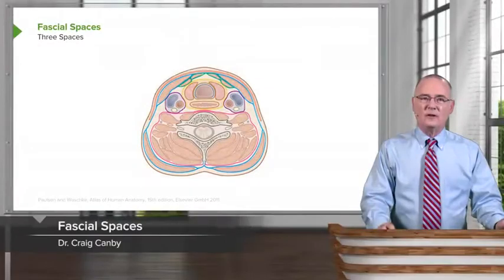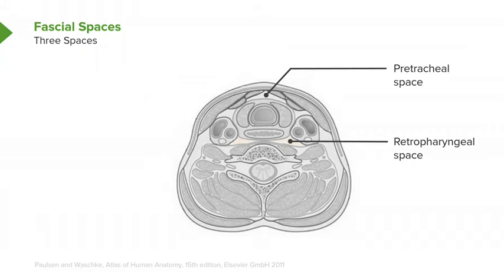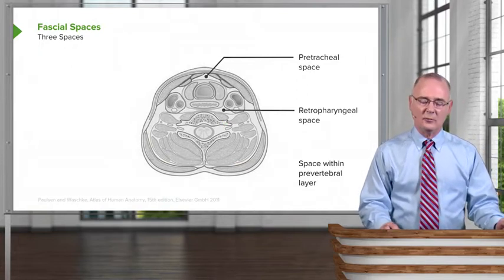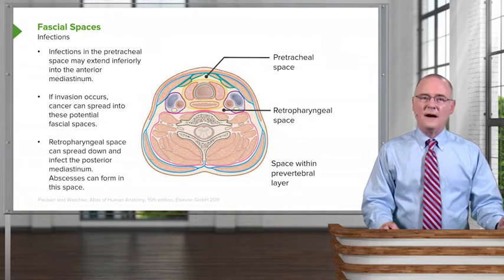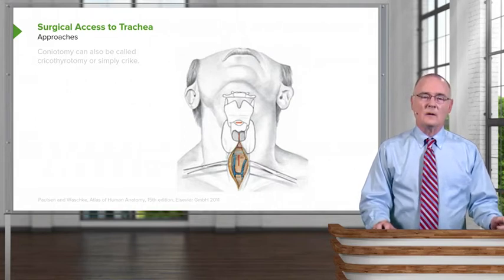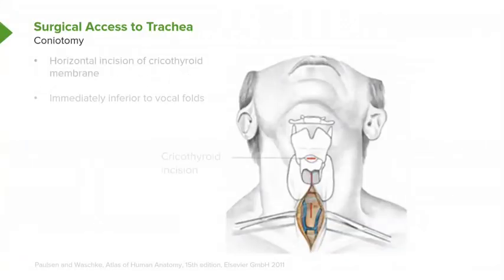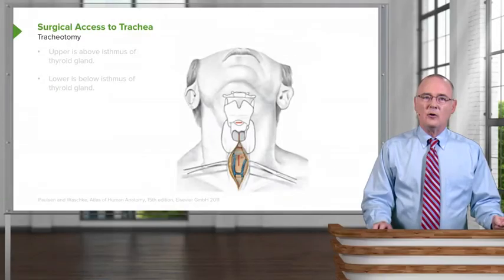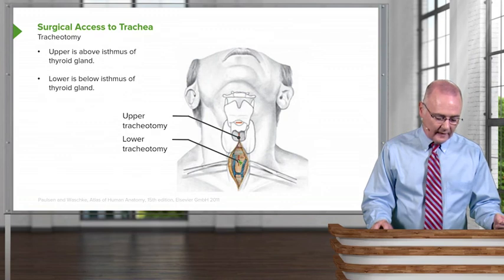Fascial Spaces & Surgical Access to Trachea – Head & Neck Anatomy